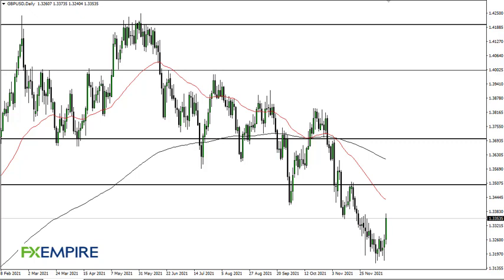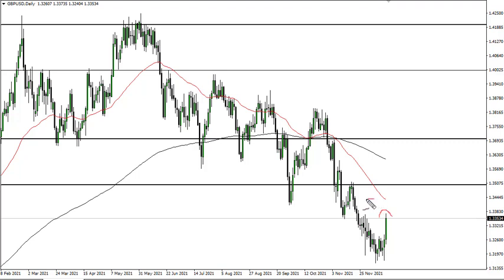GBP/USD Technical Analysis for December 17, 2021 by FXEmpire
The Bank of England decided to raise its interest rate from 0.1% to 0.25% during the session on Thursday, sending the British pound skyrocketing.